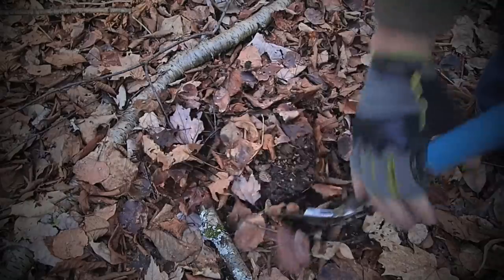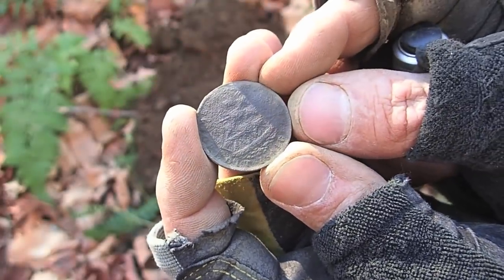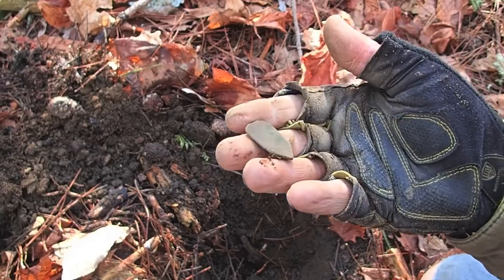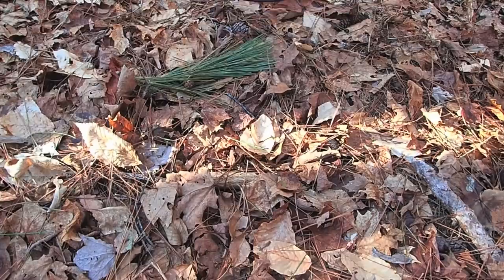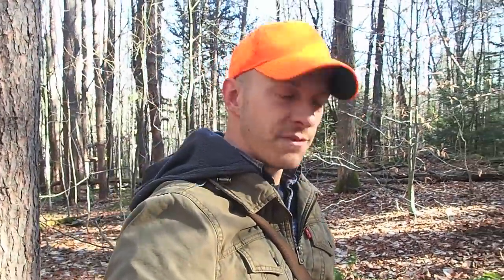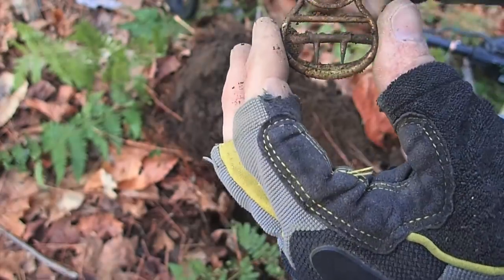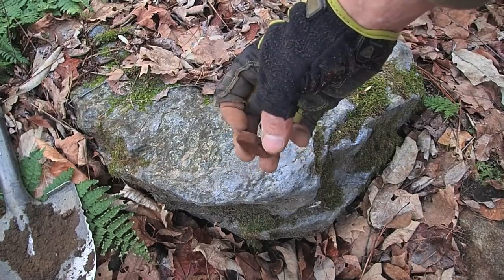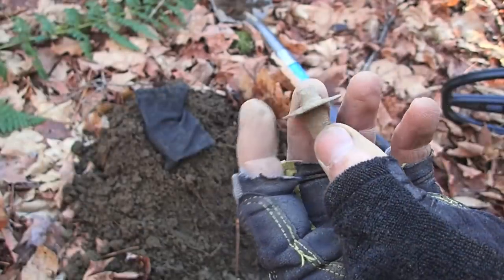Intriguing Sealed Container Found Miles From Modern Civilization | Metal Detecting Adventure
Evidence of those that came long before wait to be found deep within the mountains, buried for hundreds of years. On this trip I find several interesting artifacts and coins, including an intriguing sealed container.